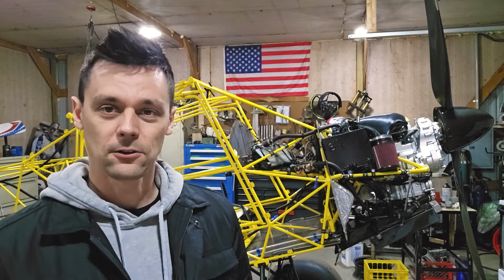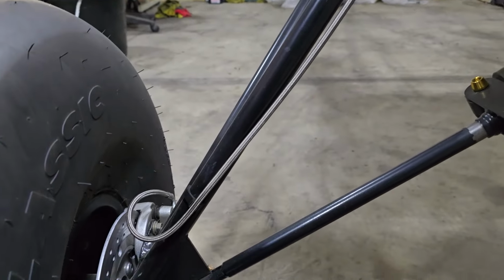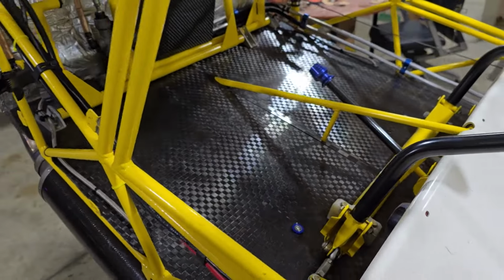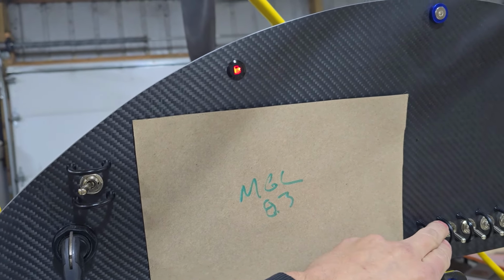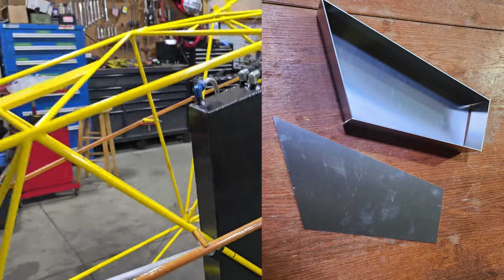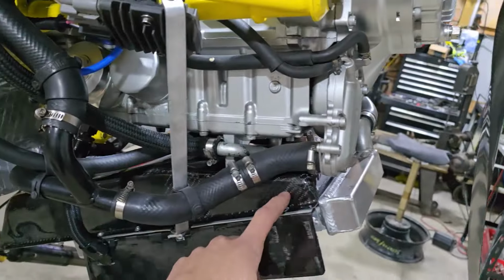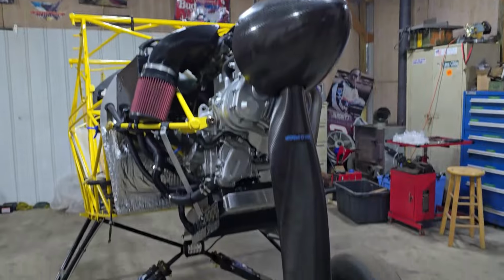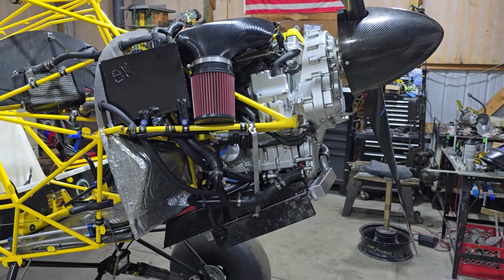KITFOX IV YAMAHA APEX BUILD Update #4 - Thank You for 5k Subscribers!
Kitfox IV build Log update #4.

OIL + Fuel tanks and Carbon Fiber component fabrication.